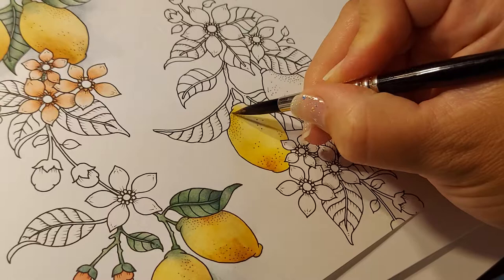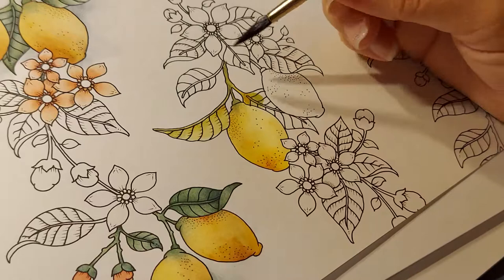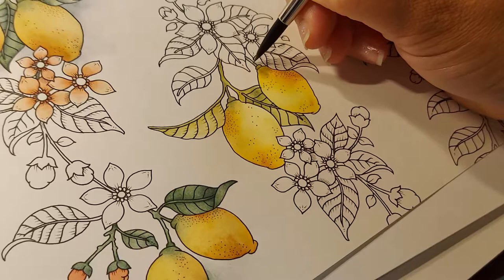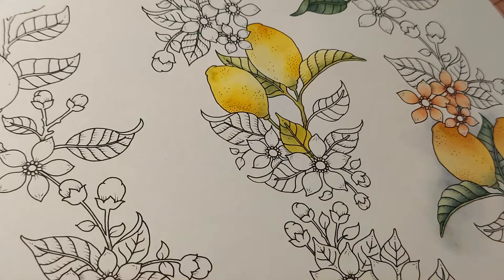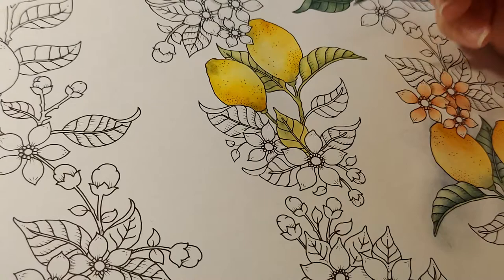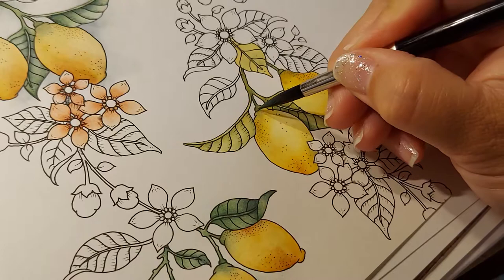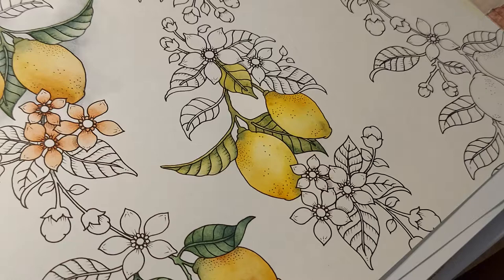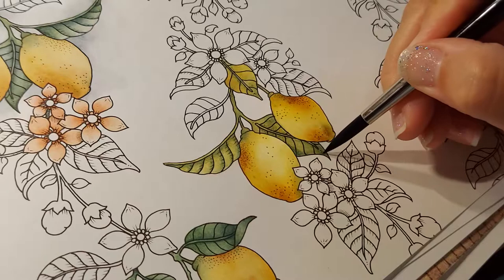WATERCOLORING THE LEMON PAGE! | Johanna Basford's World of Wonder | Practicing Blending+Shading!🖌 🎨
Today I'd like to share how I practice blending and shading Watercolors on Johanna Basford's World of Wonder infamous Lemon page! I love how this book takes and takes all the layers of Watercolor I'm throwing at it!

I hope you like it and can't wait to share more!

Instagram Coloring Acct: Laura Loves Coloring